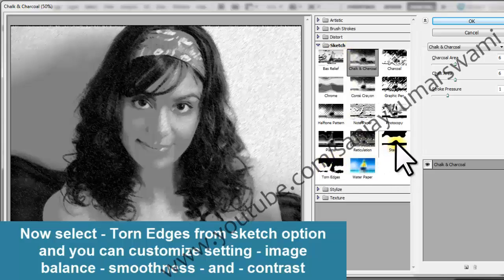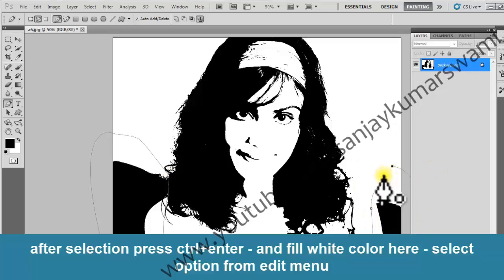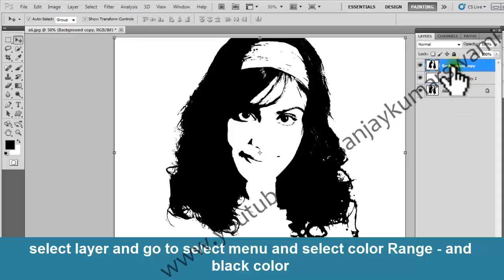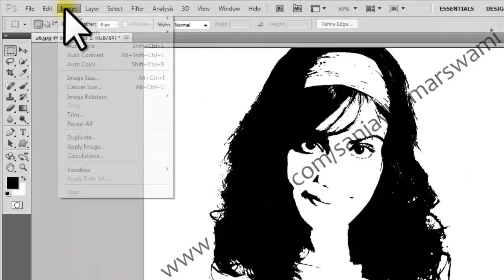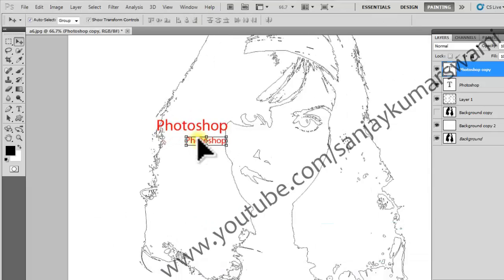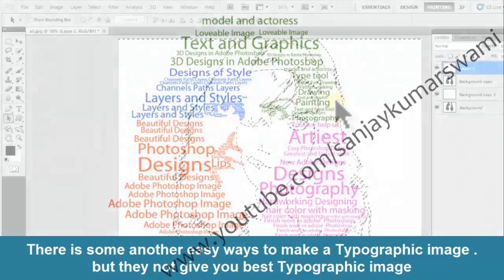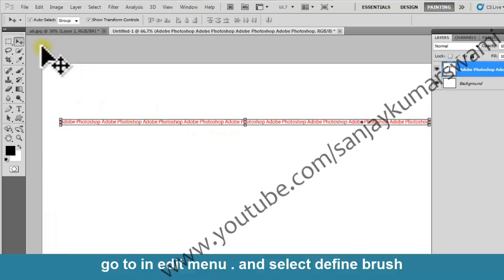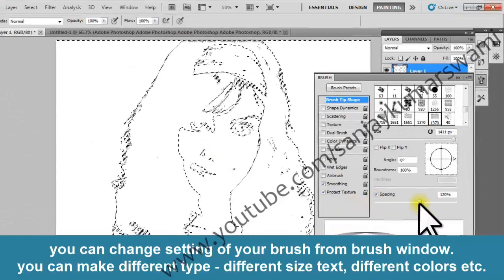Transform Face into a Text Portrait in adobe Photoshop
convert Photography in to Typography text effect Photoshop.  ,Create an text / typographical Image in adobe Photoshop, typographic or text Photo in adobe Photoshop tutorial..
how to design/create/make a text/number/typographical image/photo in Photoshop cs...